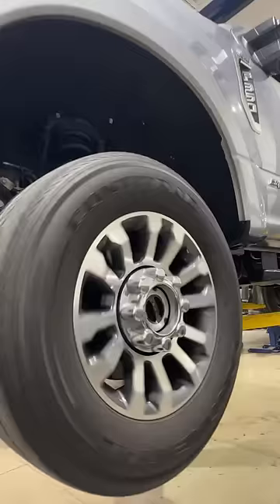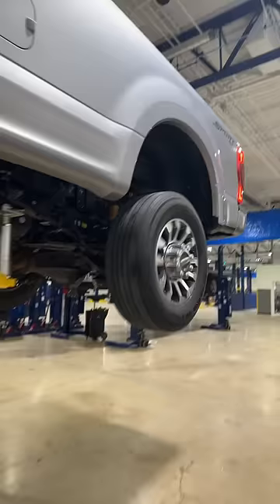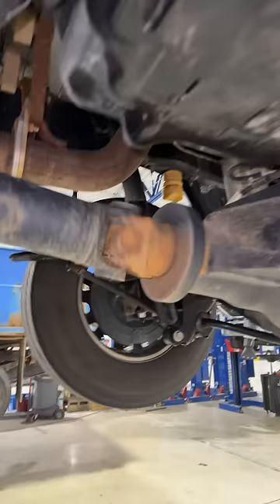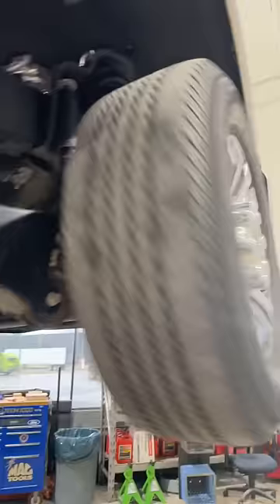NEW 4x4 noise 2022 | F250 F350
How many out there are having this same issue??? Let us know

video of the fix!